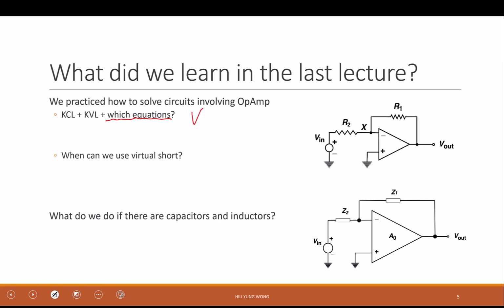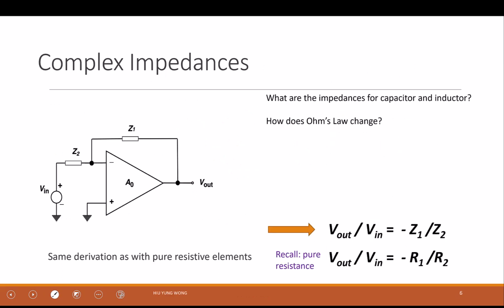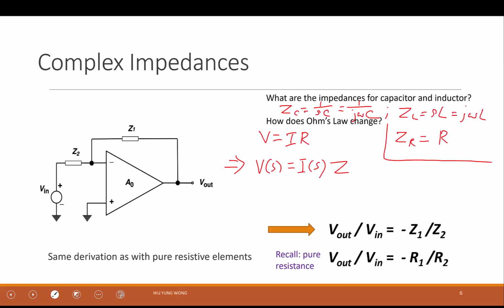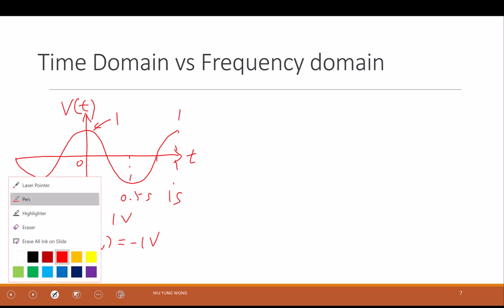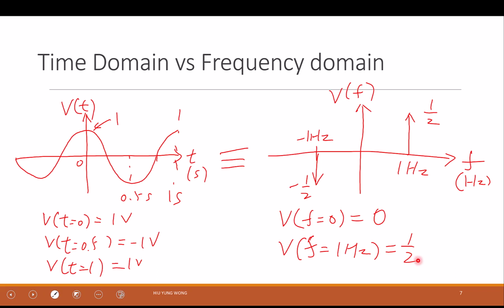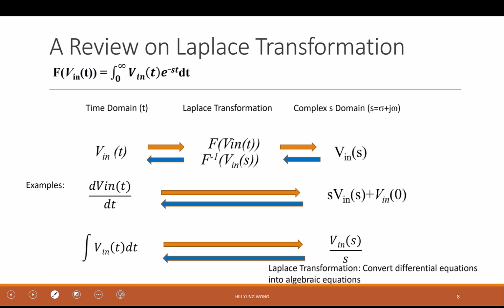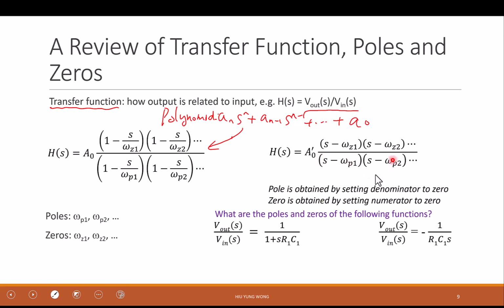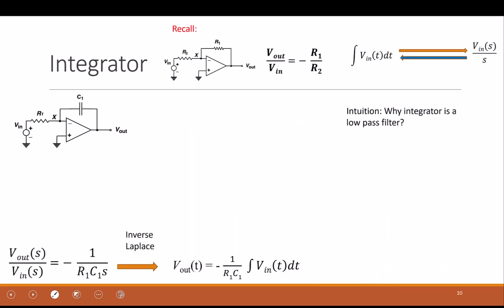L3-1 OpAmp in Frequency Domain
Laplace Transformation; How to handle Capacitor and Inductor easily using frequency domain.